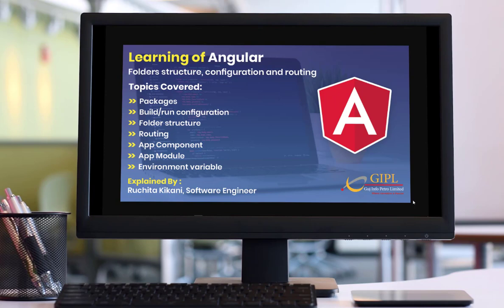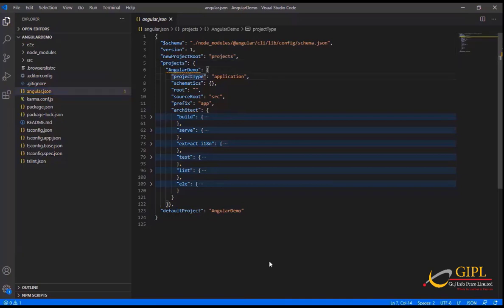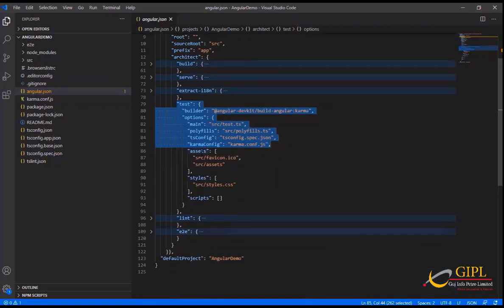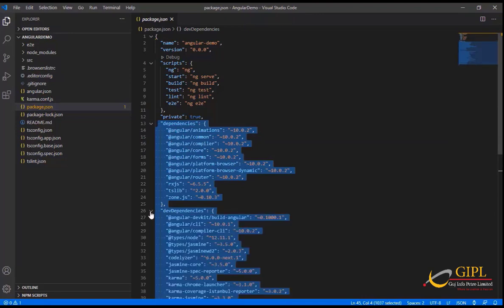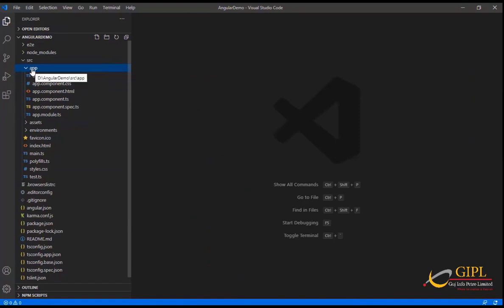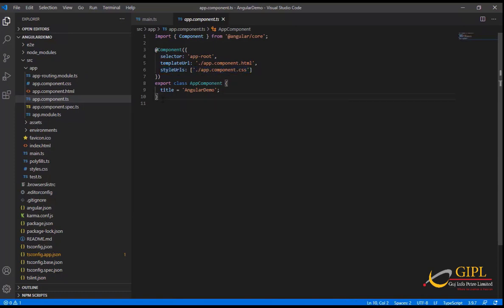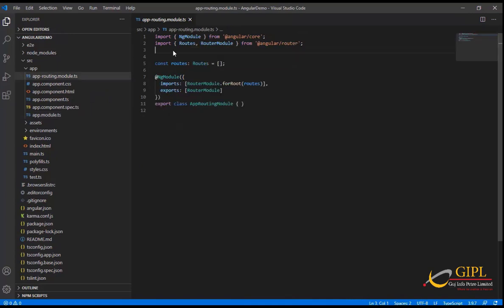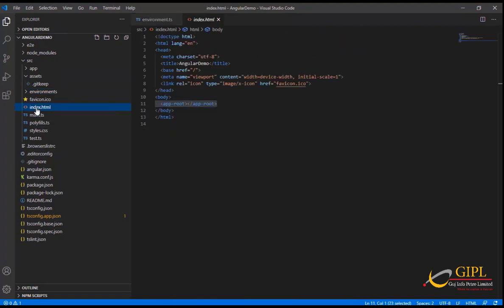Angular Learning - Folders structure, configuration and routing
In this video we will get information about Angular Folders structure, configuration and routing. We will go-through with the Angular’s Packages, build/run configuration, folder structure, Routing, App Component, App Module and Environment variable.